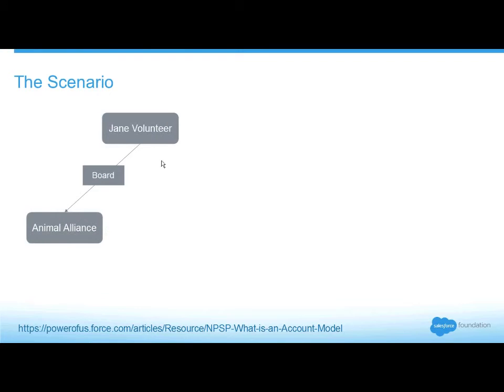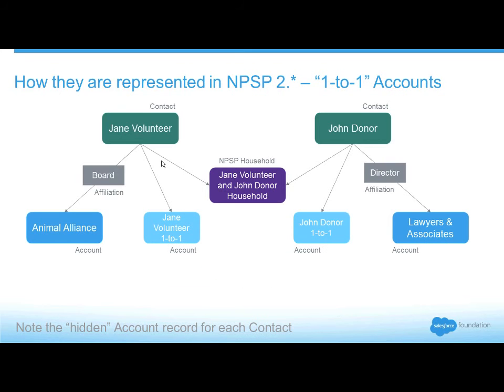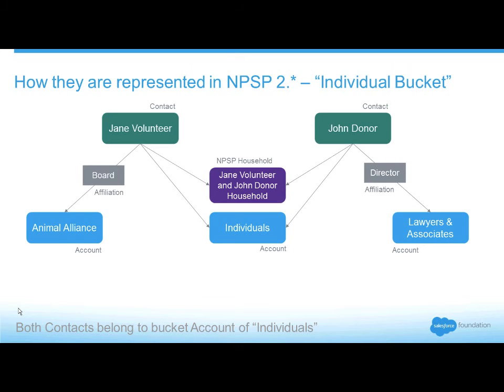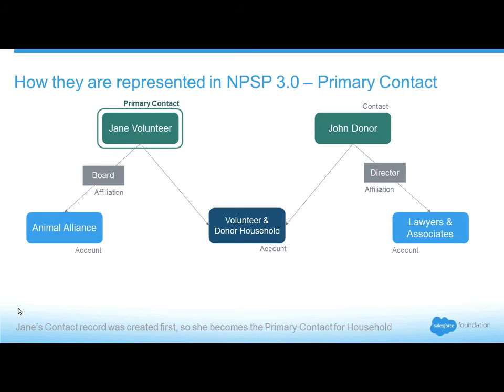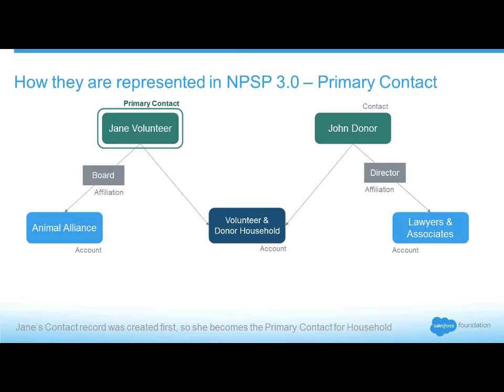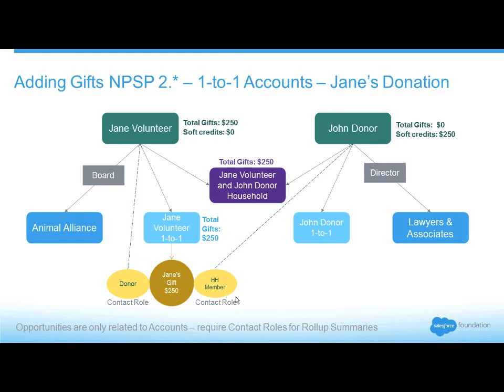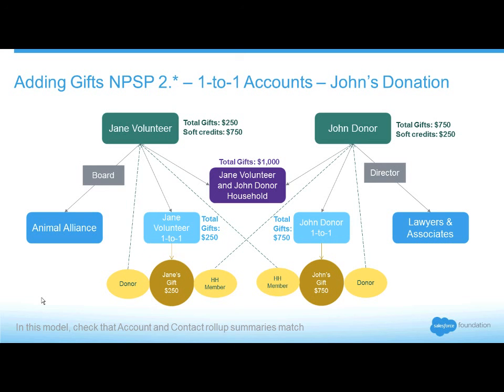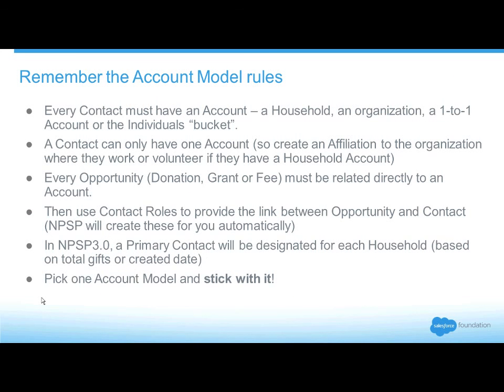Explaining the NPSP Account Models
Ashima Saigal and Caroline Renard explain the Account Models used in the Salesforce Foundation's Nonprofit Starter Pack, including Household, 1-to-1 and Individual Bucket, and why it matters which model you choose.